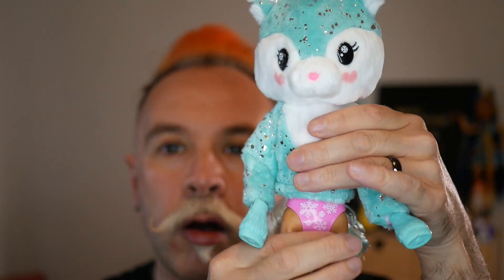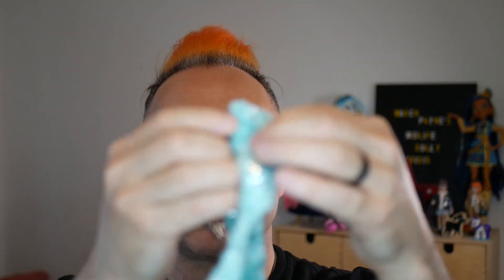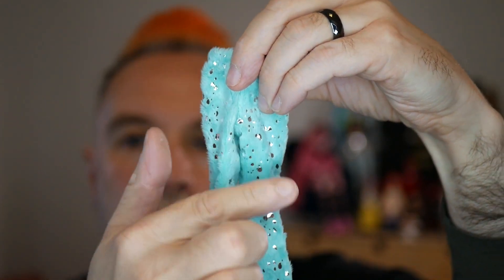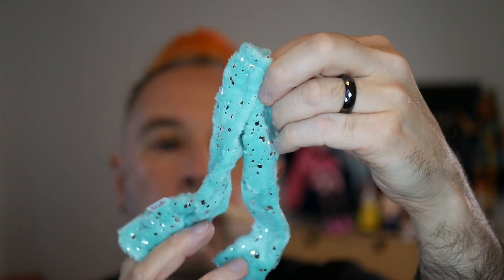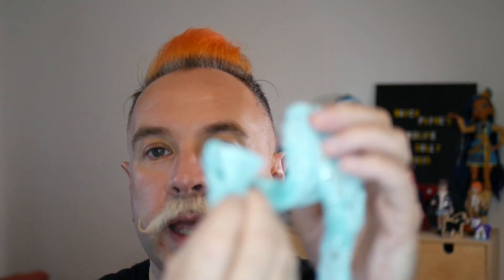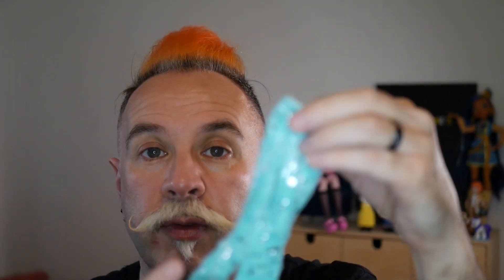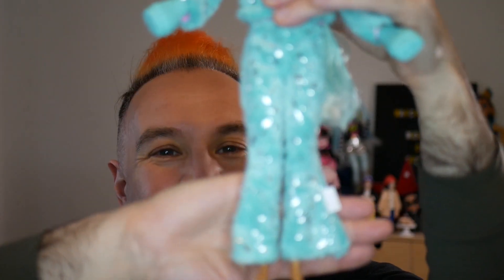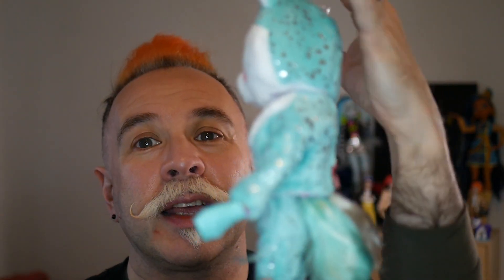Barbie Cutie Reveal Advent Calendar (2023) - DAY 4 dollyadvent *ADULT DOLL COLLECTOR*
Join me from the 1st to the 24th of December as I open up my Barbie Cutie Reveal Advent Calendar from Mattel!

Be sure to check out Kim over at @thedollsthewitchandthewardrobe who is also opening a dollyadvent calendar or two this year on her channel

Also pop over and say hi to the Queen of Advent Calendars Ela on her channel ‎‎@theelaavar who has been doing sterling work for the last couple of months by opening a whole variety of advent calendars - there's definitely something for everyone!